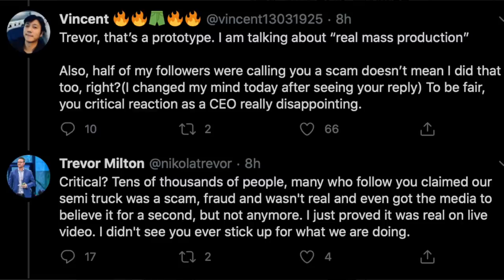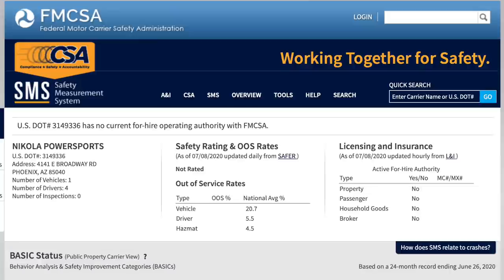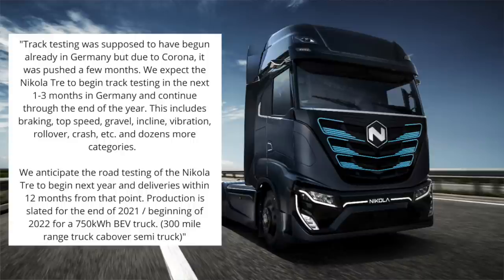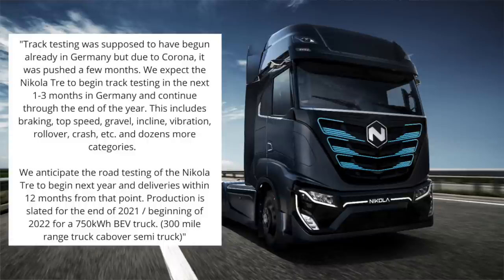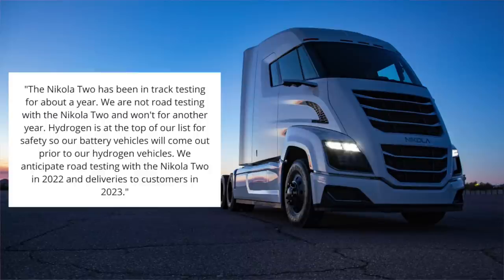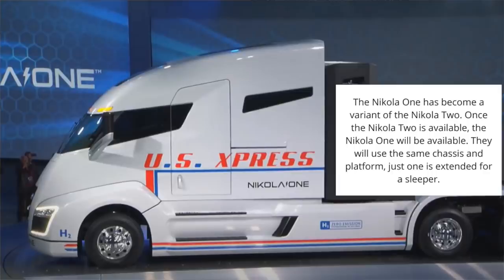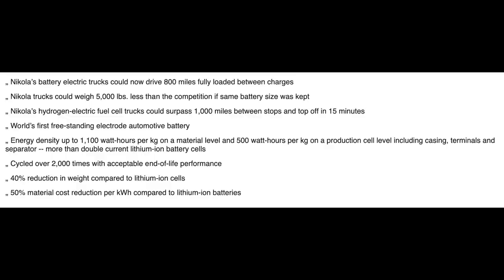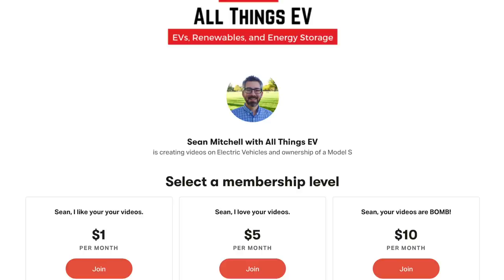Nikola has done 0 miles of road testing